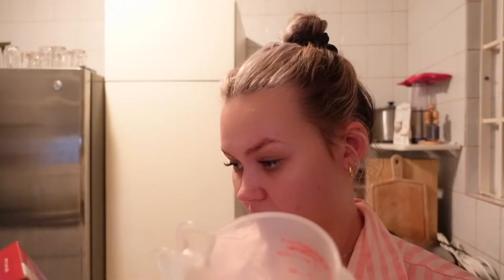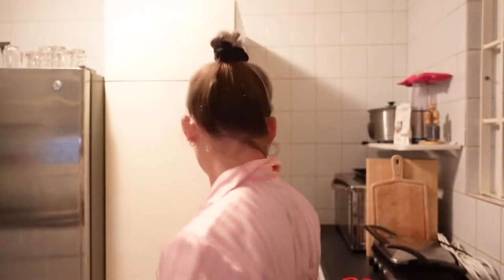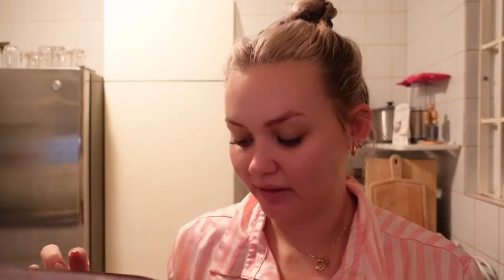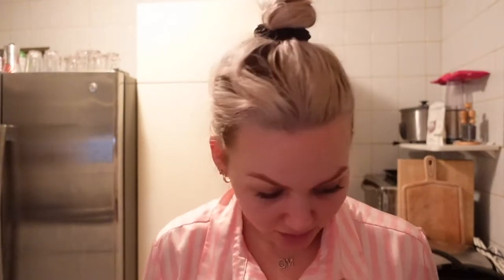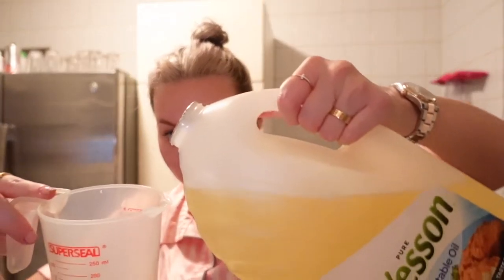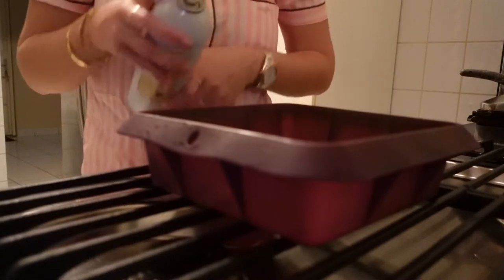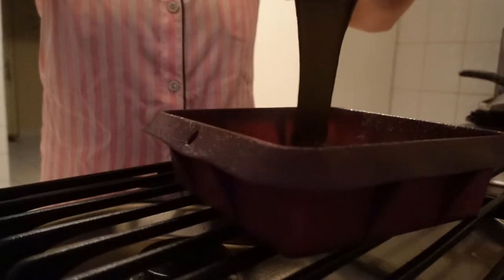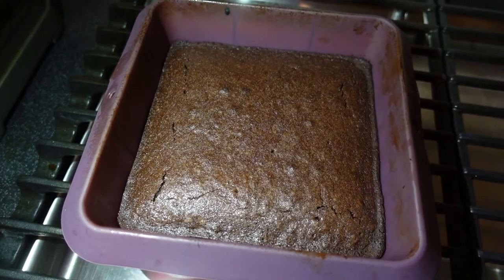BAKING THE WORST BROWNIES EVER!!🥴 VLOGMAS DAY 14